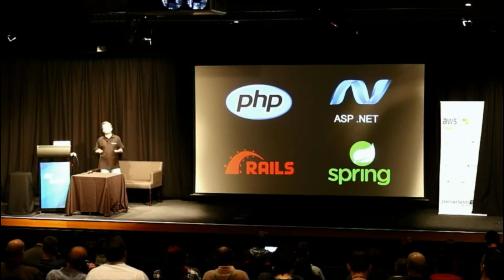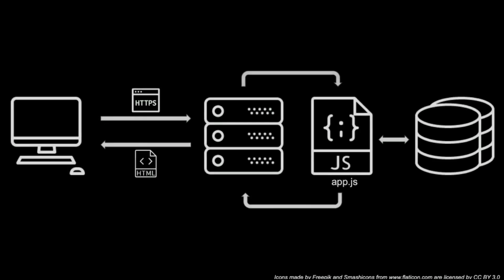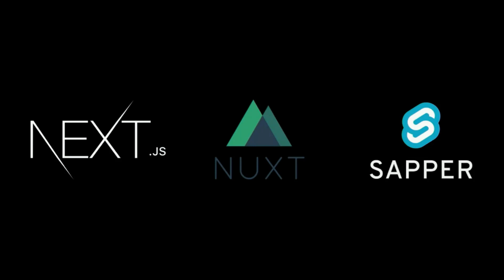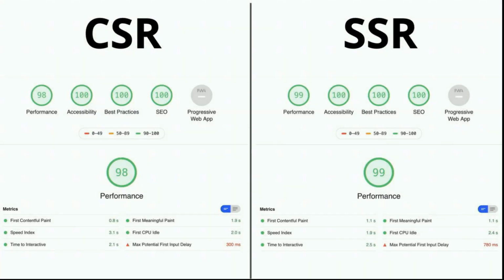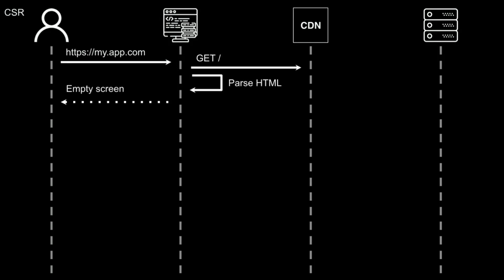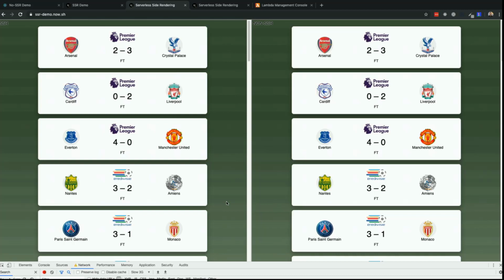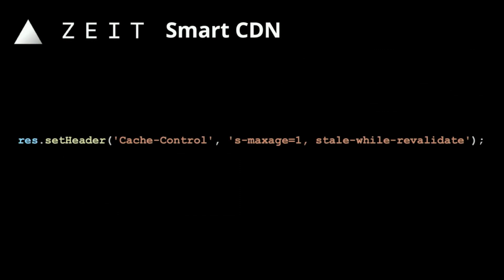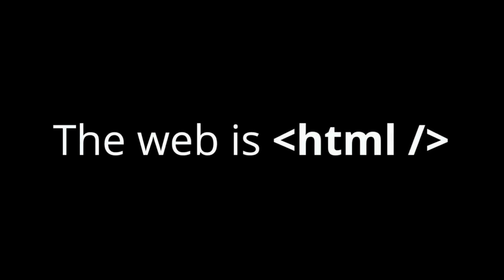Serverless-Side Rendering - Samuel Chalela - ServerlessDays Melbourne 2019